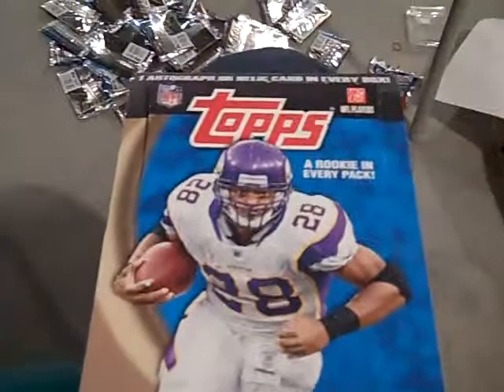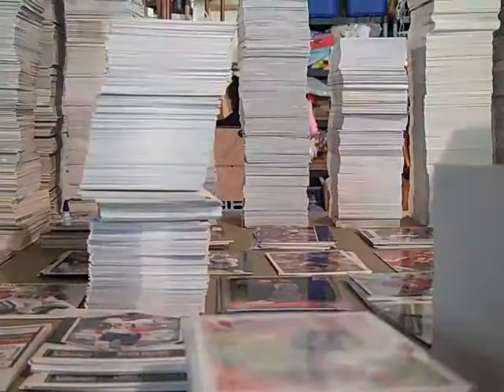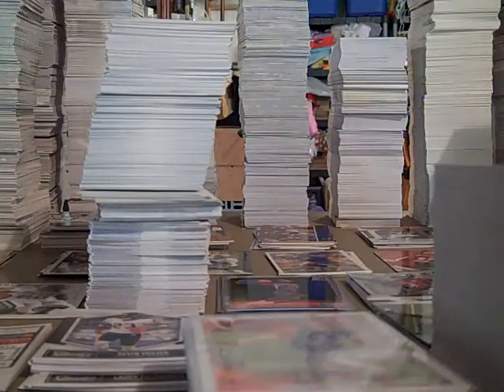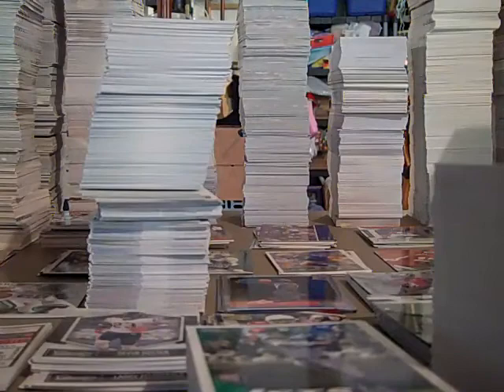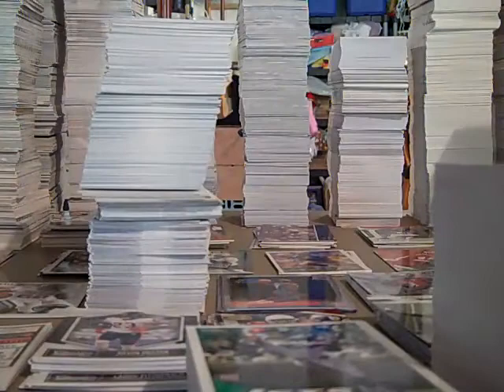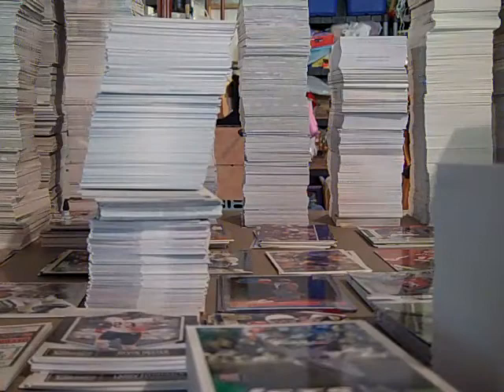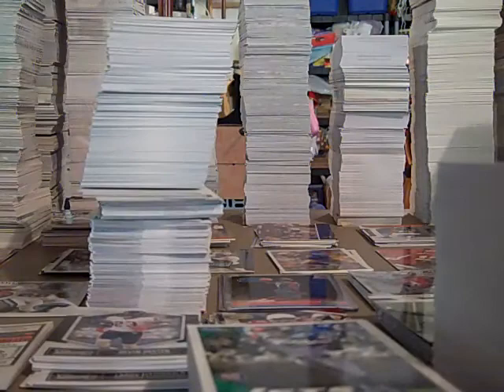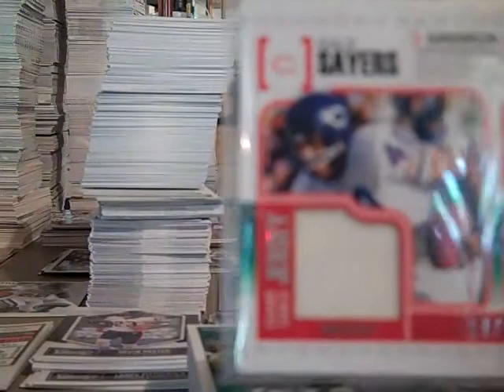2010 Topps Football Box Break Recap